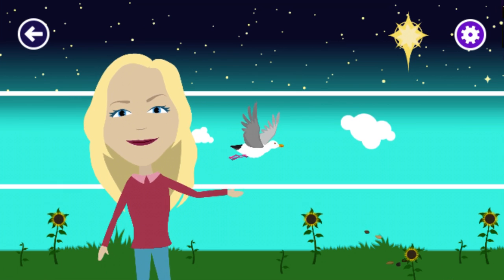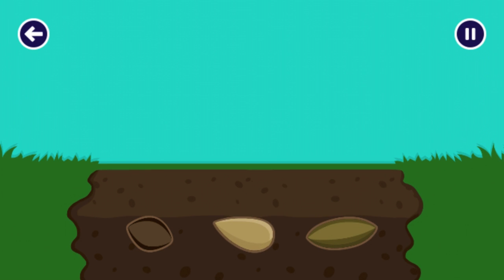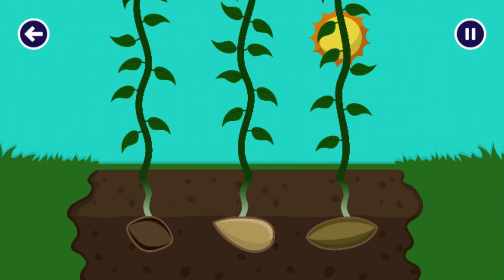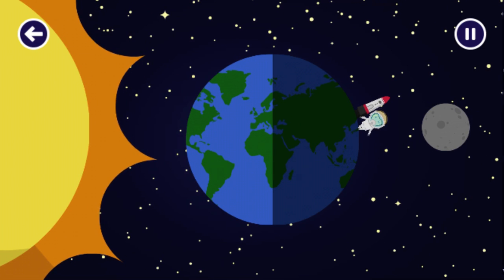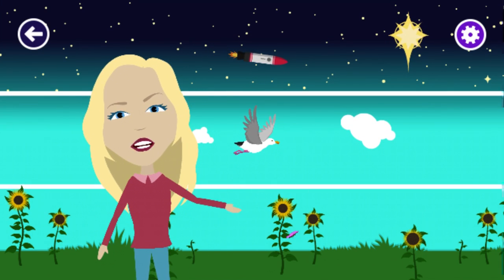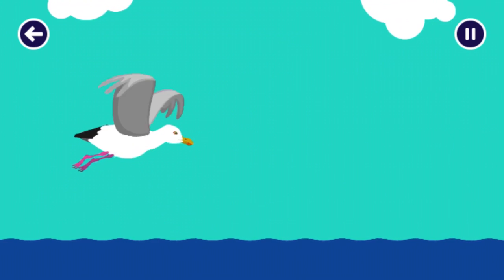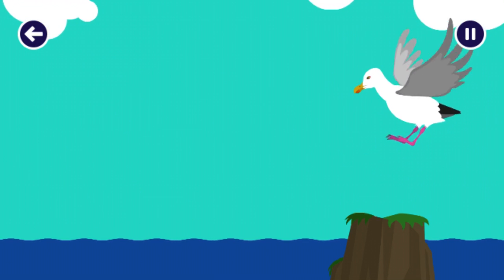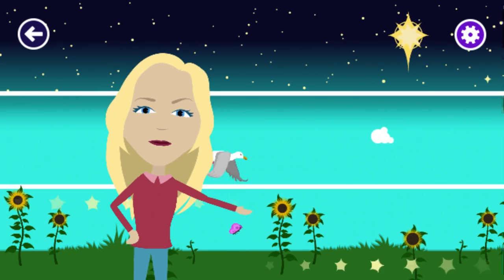Do you know | Explore with Maddie | Cbeebies playtime Island | How Plants grow | how birds fly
Do you know | Explore with Maddie | Cbeebies playtime Island
Maddie will help you to find out
- how plants grow
- How Birds fly
- How day and night happens
explore things with maddie